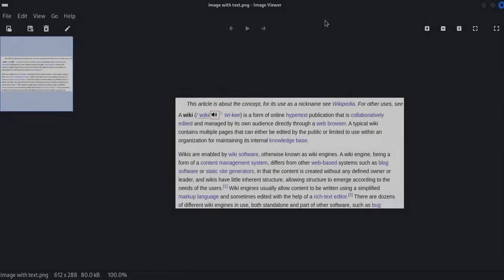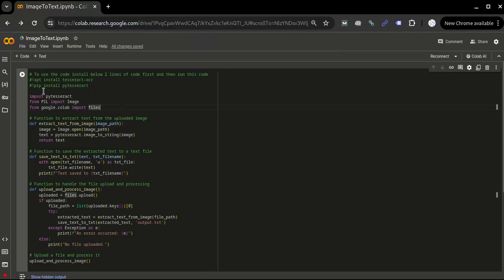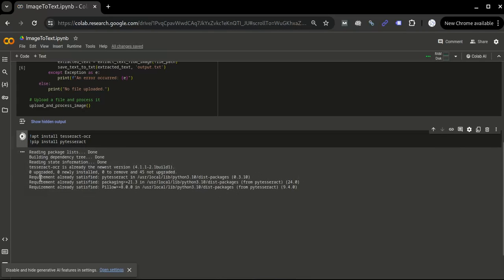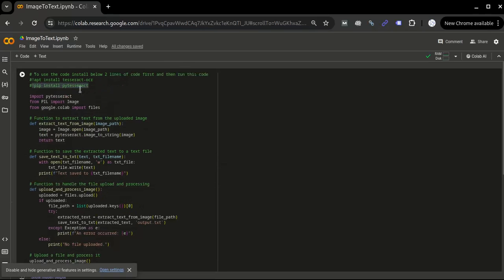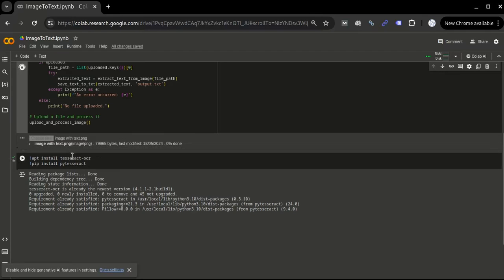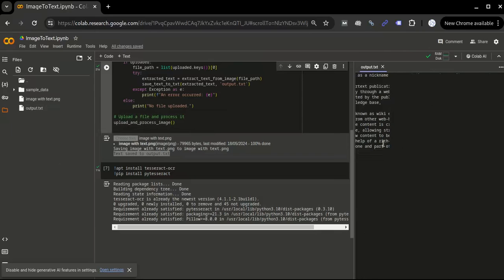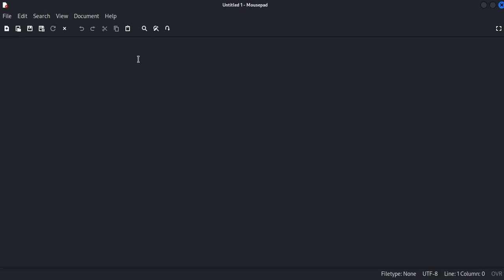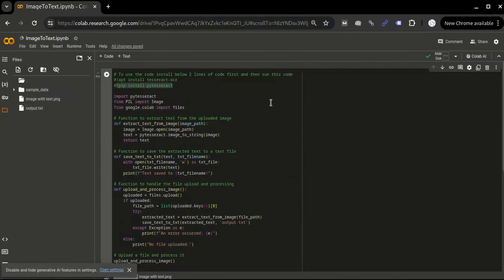How to take text from image | Google Colab | Python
100% free. This video explains, how you can convert any image to txt within 2 minutes.